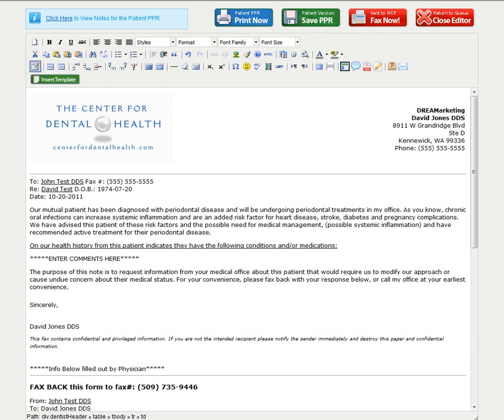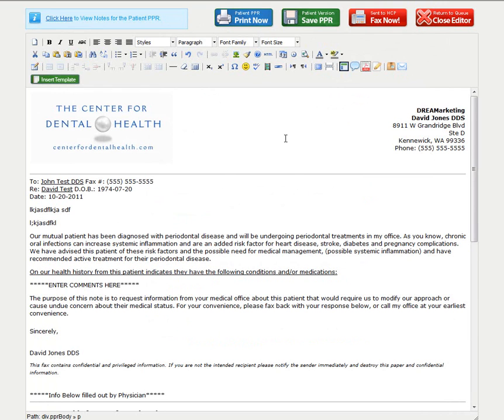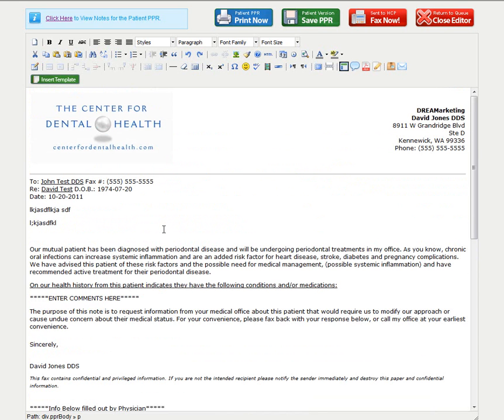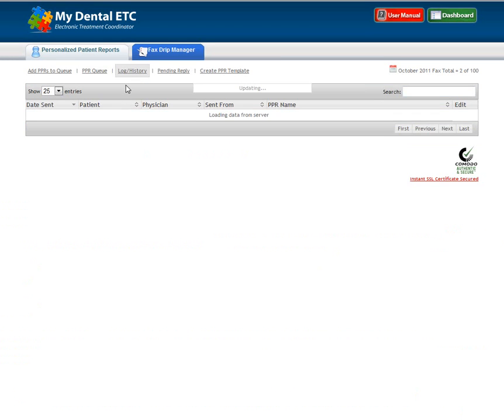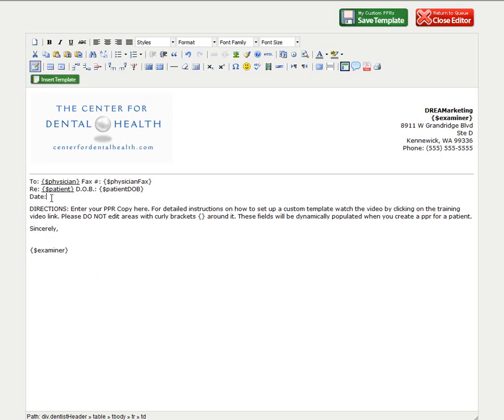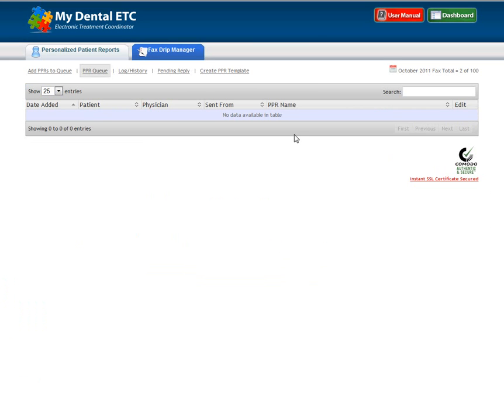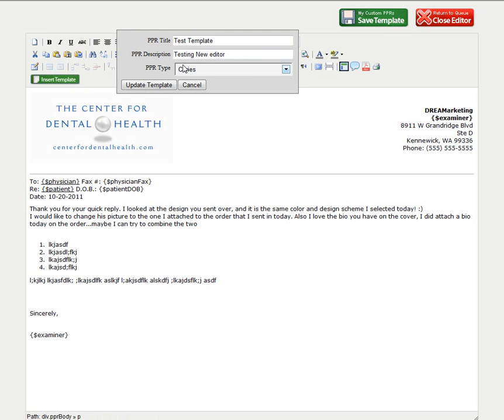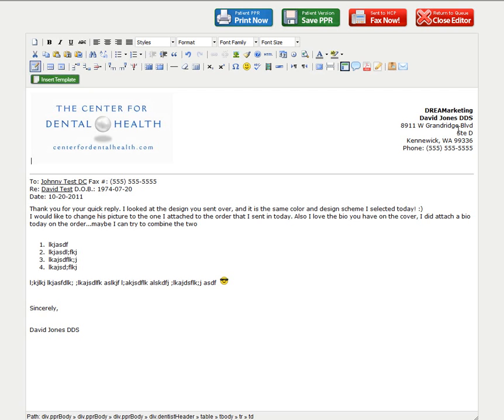My Dental ETC Software Tutorials - New PPR Editor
Video Tutorial on the new PPR editor in the My Dental ETC Software.